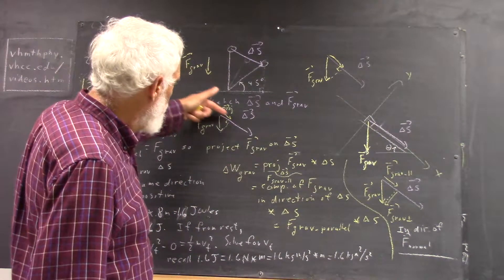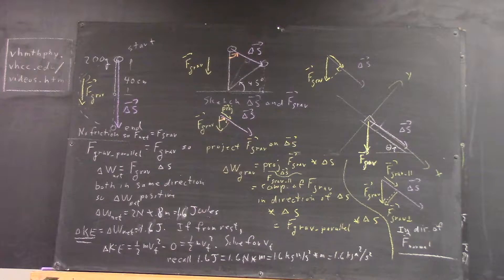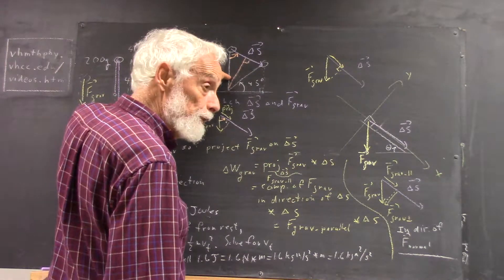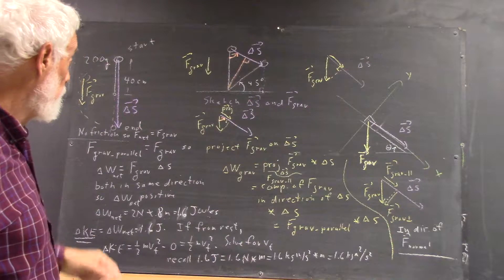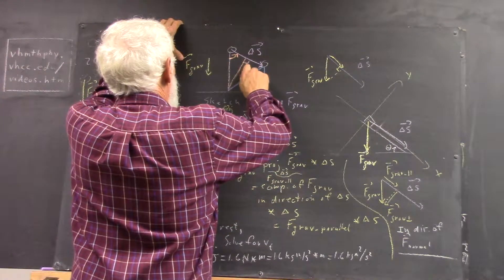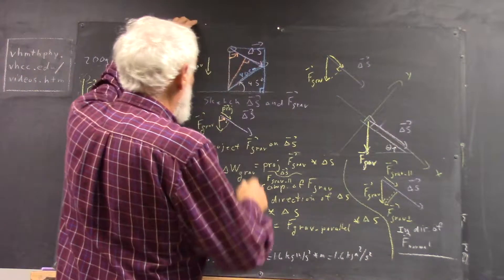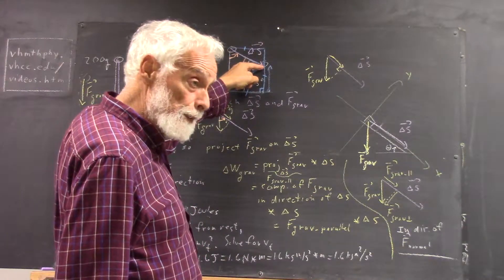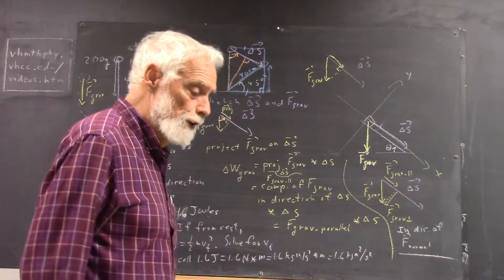dagunv 0675 brief pivoting vertical strap displacement to 45 deg position symbolic analysis you f